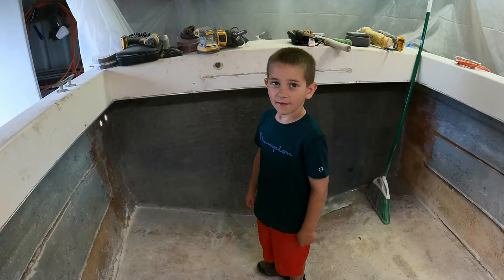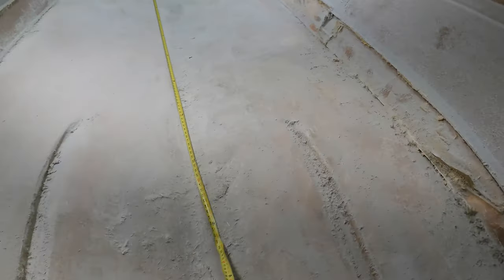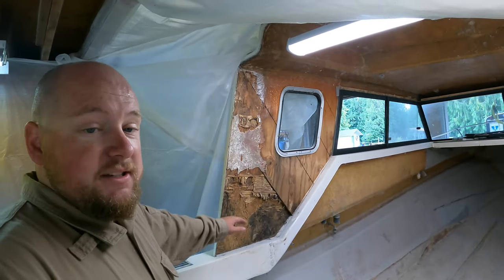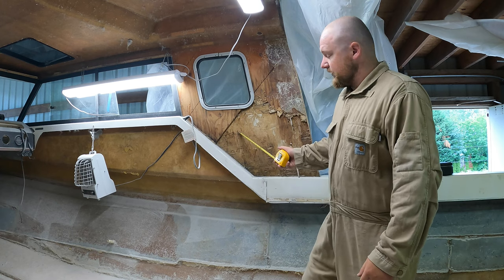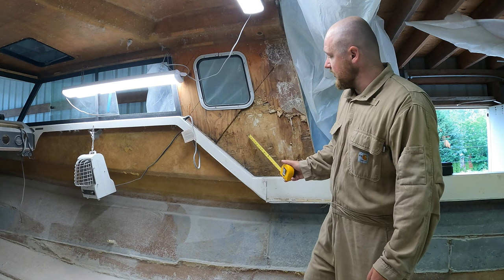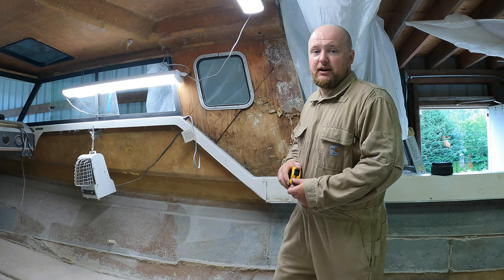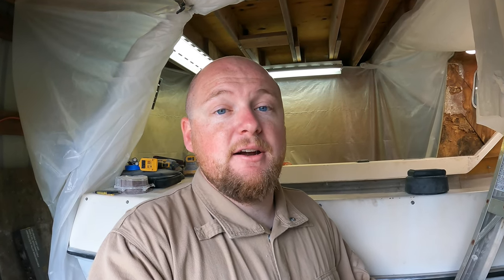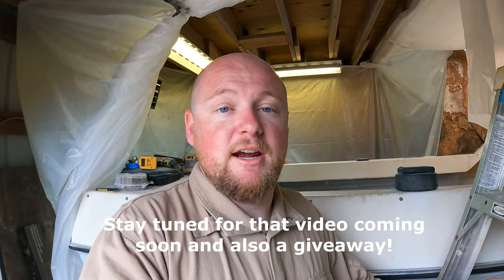Short Update on what to expect coming up on the Boat Project!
Also be on the lookout for a giveaway coming up on the next video. Thank you everyone for watching!
Fiberglass Supply-
If you'd like to support this build!
Social Media Profiles- Lindell Adventures
Tool Links:
Sanding board
Wen Belt sander
Sanding belts
DeWalt Grinder
DeWalt Oscillating tool
Oscillating Blades
SkilSaw 7 1/4 blade size
DeWalt drill/ impact gun
3M Respirator
Ridgid Saw
Ridgid Sawzall